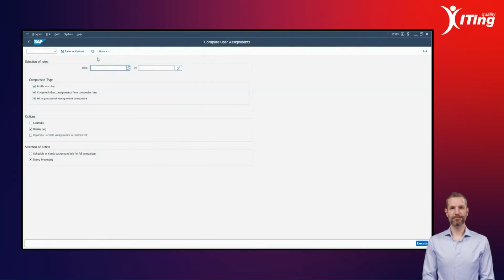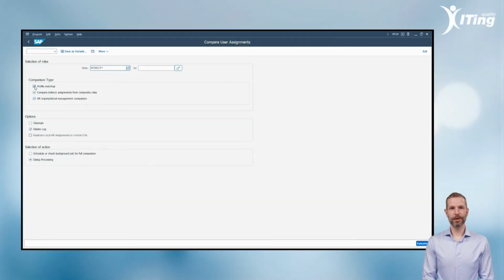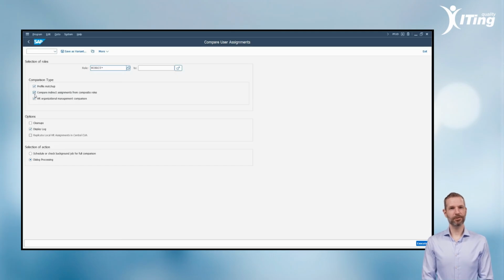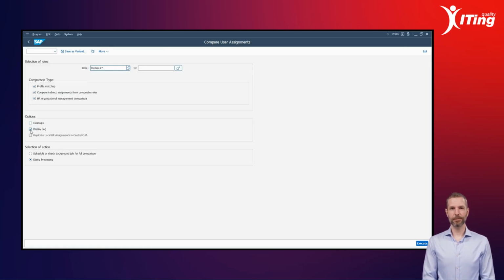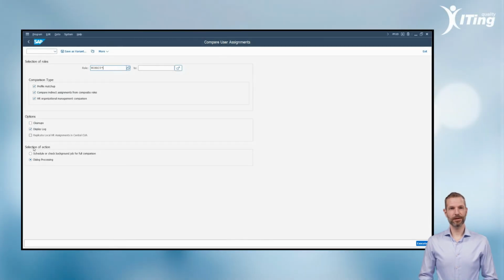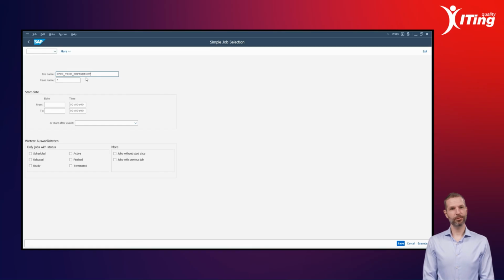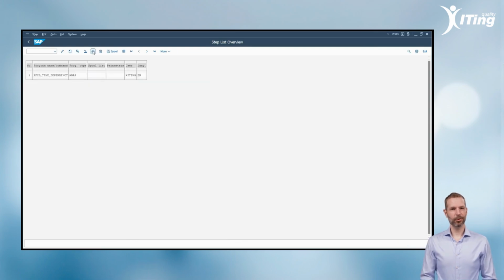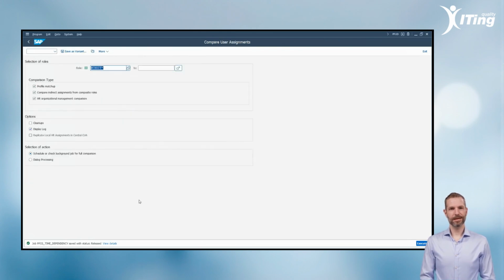SAP User Master Comparison with Transaction PFUD | Automate Role & Authorization Synchronization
In this tutorial, we’ll walk you through the user master record comparison in SAP with transaction code PFUD. You’ll learn how to synchronize authorization profiles, automate user master reconciliation, and ensure consistent role assignments in SAP systems.

We’ll cover:
- What the SAP user master comparison does
- How to use PFUD for role and authorization synchronization
- Options like profile matchup, composite role reconciliation, and HR organizational management comparison
- Scheduling background jobs for automated checks
- Best practices for improving SAP system security and consistency

This tutorial is part of our Knowledge in a nutshell series to help you better understand SAP roles, security, and user management.

Note: AI-generated avatar and voice (with consent), based on a real person, with human created content.